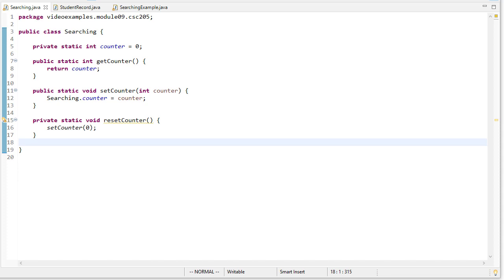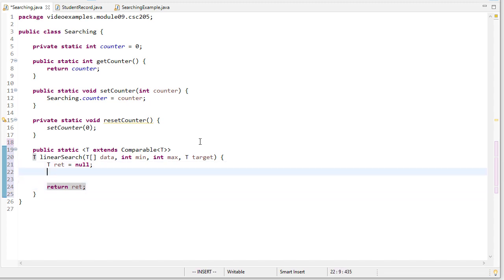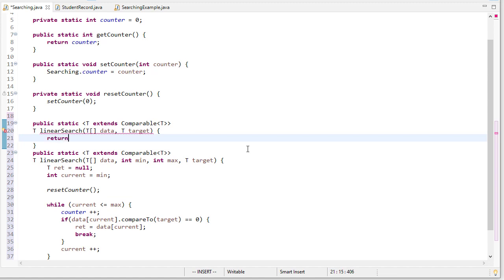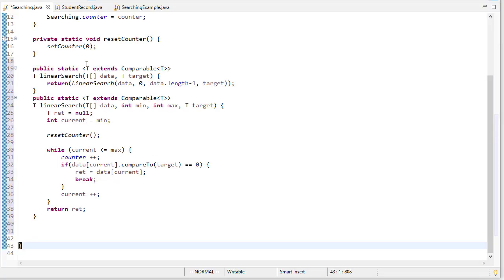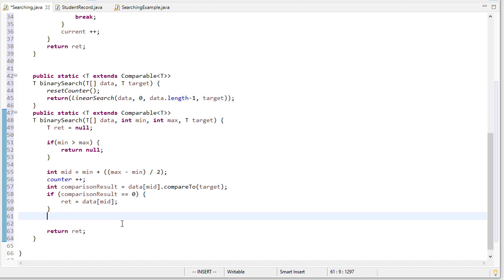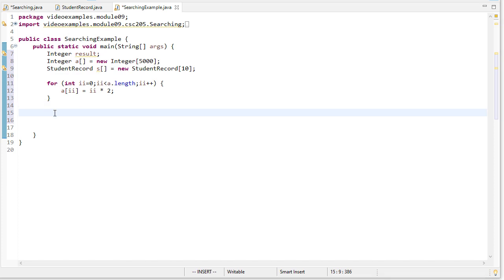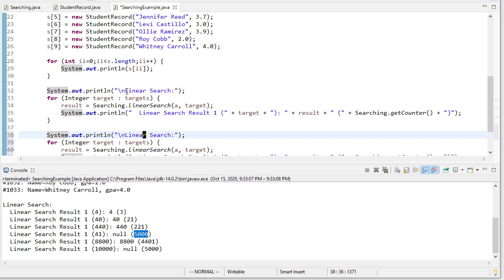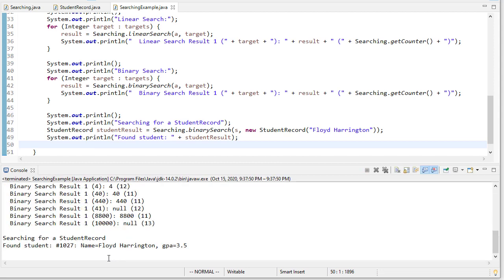Implementing & Using Linear Search and Binary Search in Java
0:05 Code to keep track of the number of comparisons
0:30 Linear Search
5:45 Binary Search
12:00 StudentRecord class (used in searching example)
12:38 Using Linear Search & Binary Search